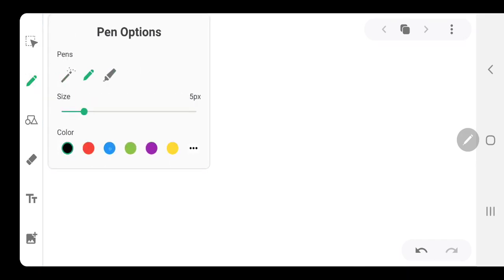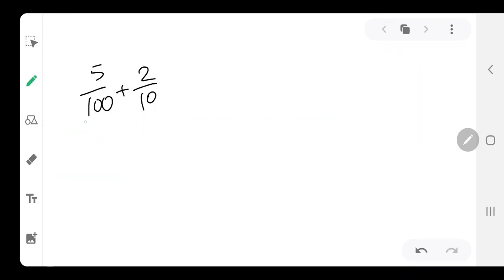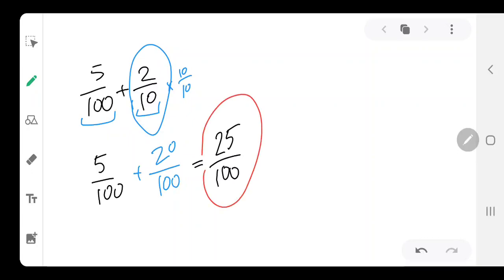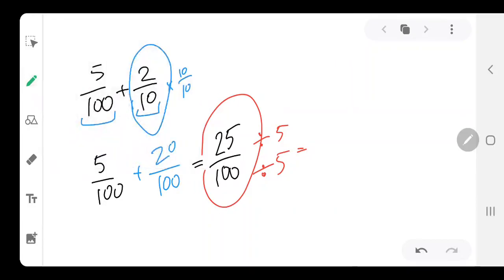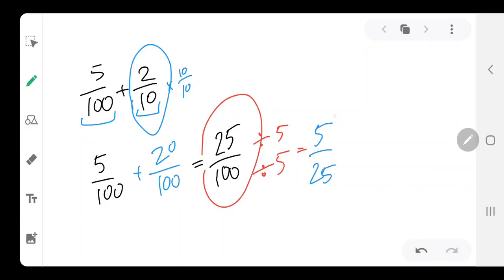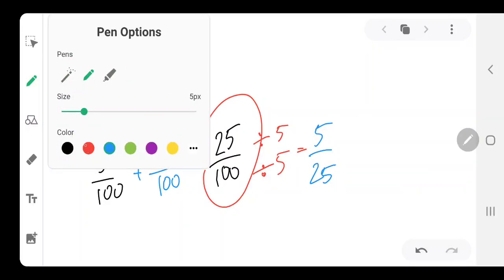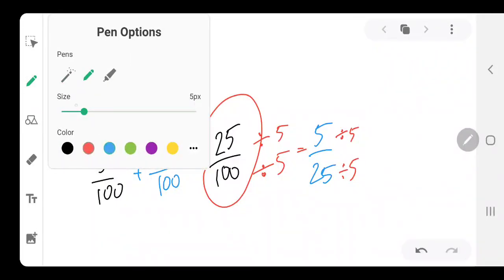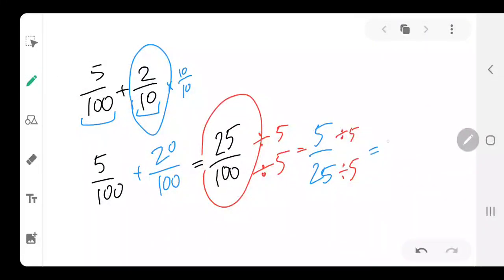Adding fractions 1